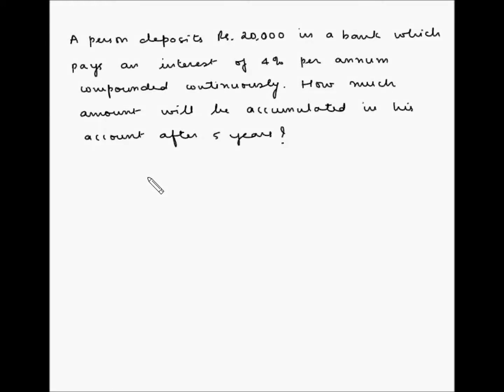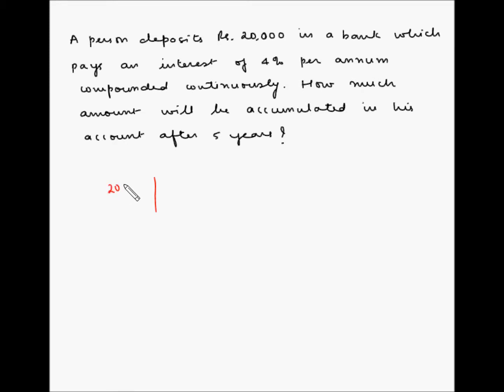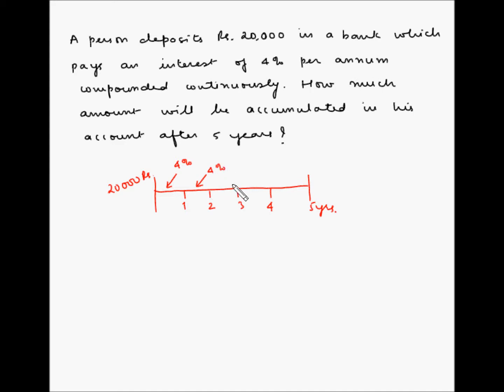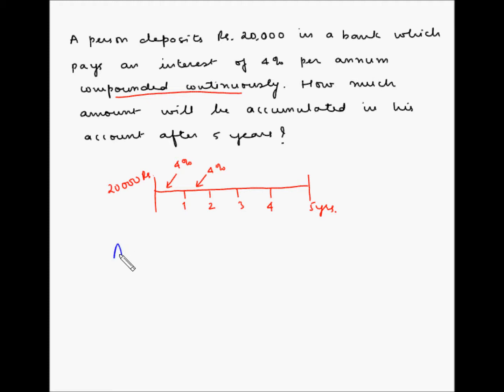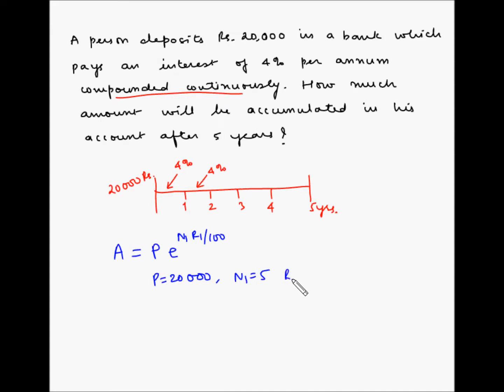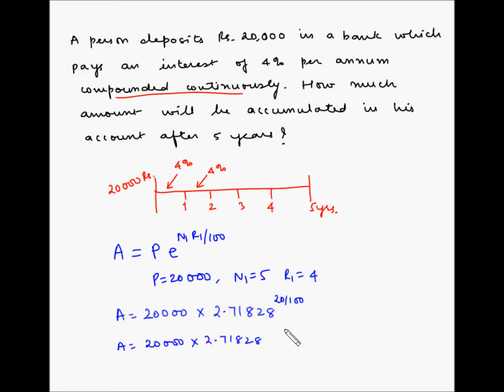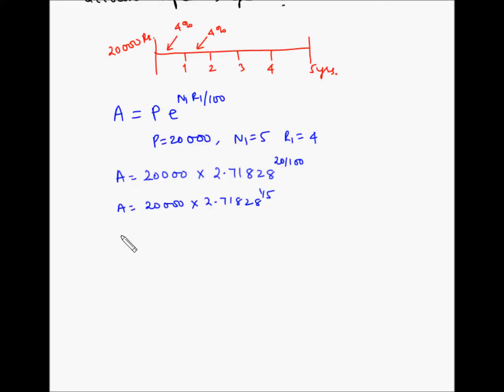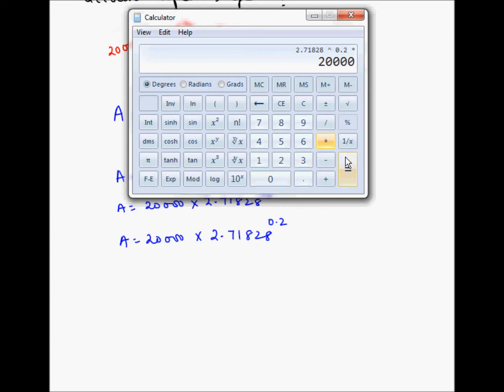Continuous Compounding - Example 1 - Calculate final amount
In this video, you will learn how to calculate the final amount accumulated based on continuous compounding when the principal amount, rate of interest per year and the time period is known.